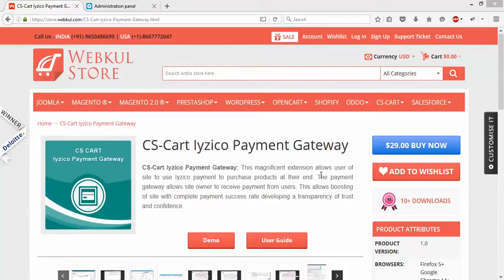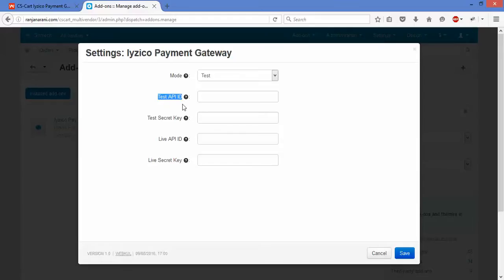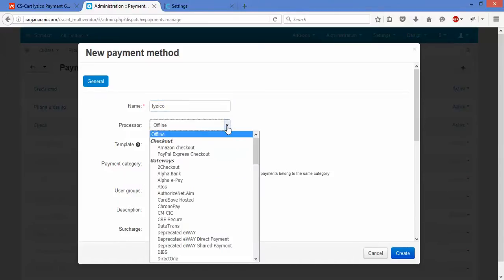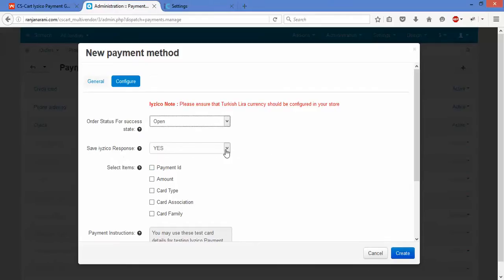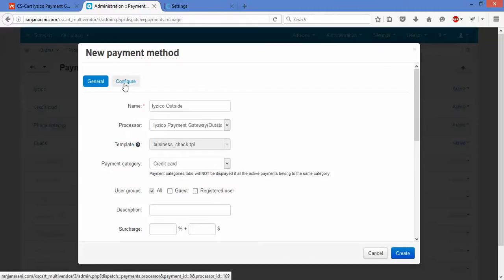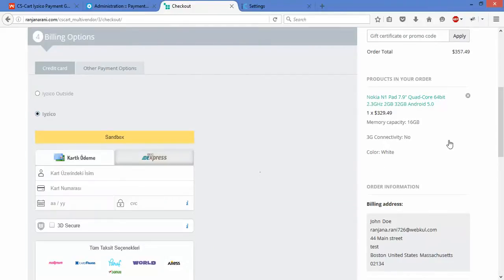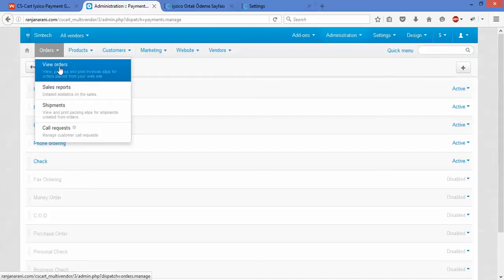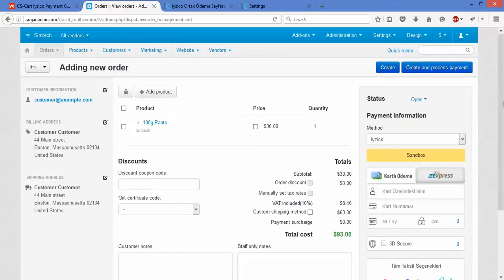CS-Cart Iyzico Payment Gateway (Version 1.0) Video Tutorial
CS-Cart Iyzico Payment Gateway V1.0 : This magnificent extension allows user of site to use Iyzico payment to purchase products at their end.

2. Raise a Ticket via our HelpDesk system